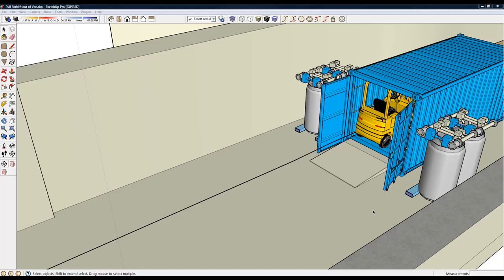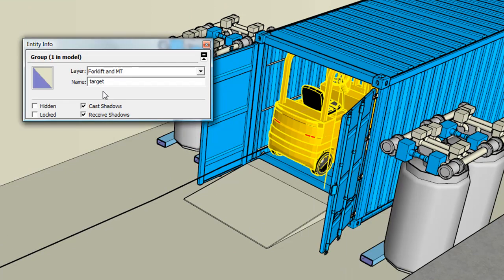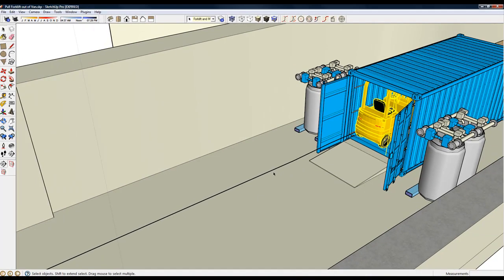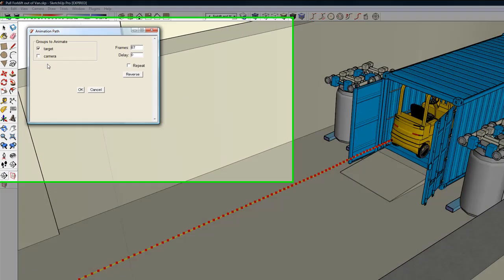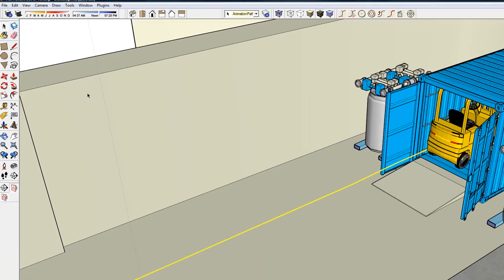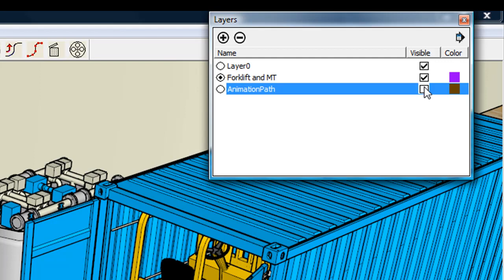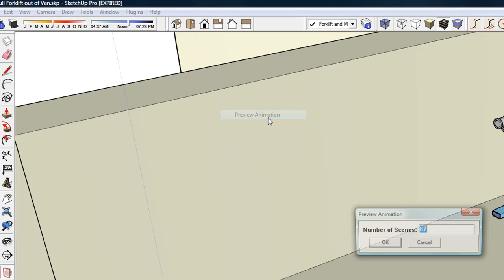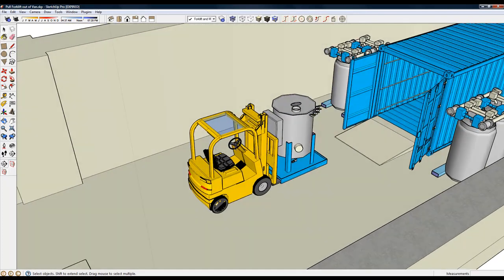Group target - for SU Animate 3.0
If you name a group as "target", the SketchUp camera will be focused on that group during the scene animation.